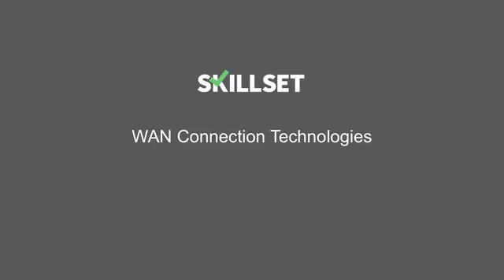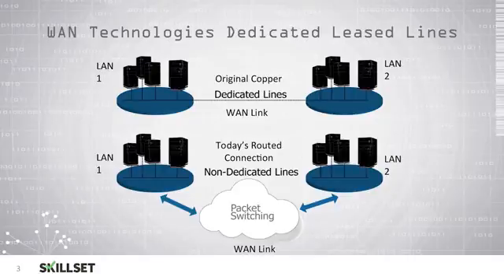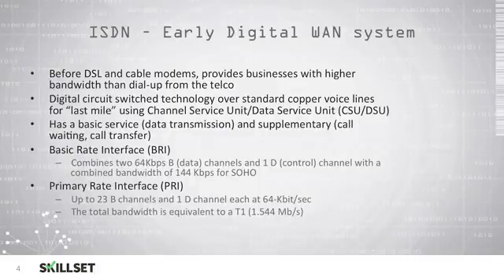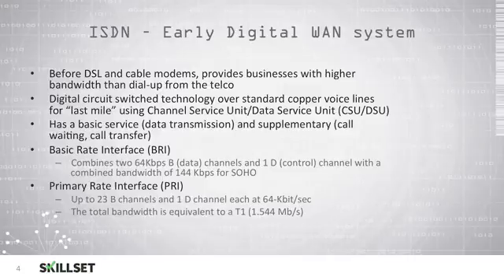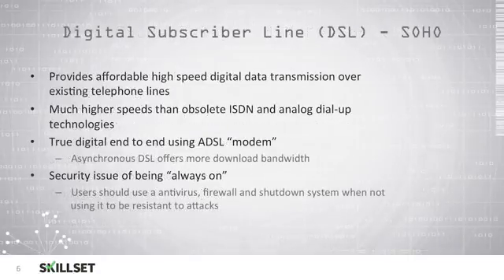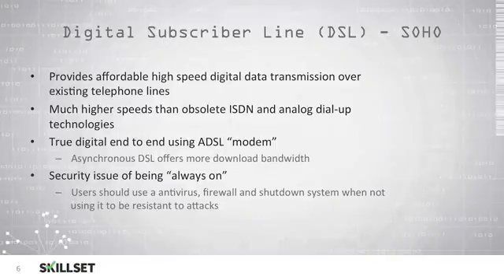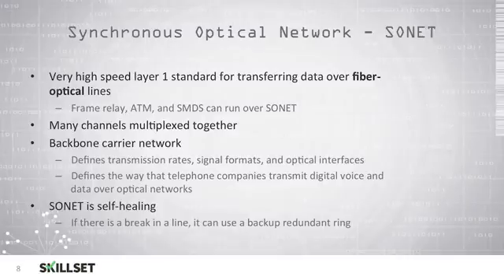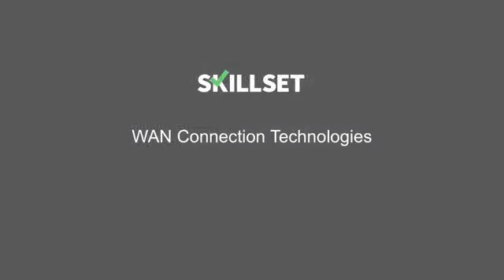WAN Connection Technologies (CISSP Free by Skillset.com)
This WAN Connection Technologies training video is part of the CISSP FREE training course from Skillset.com

Topic: WAN Connection Technologies
Skill: Secure Communication Channels
Skillset: Communication and Network Security
Certification: CISSP